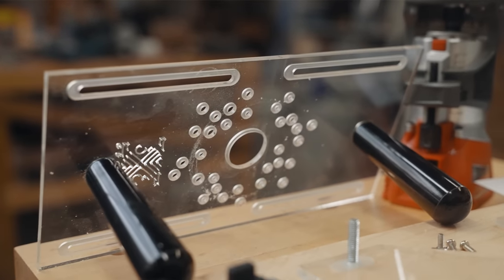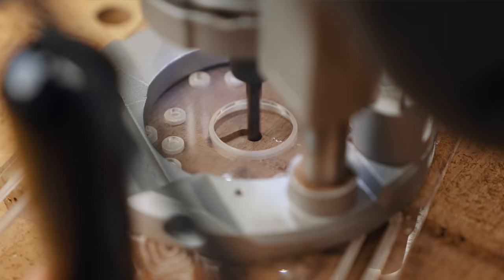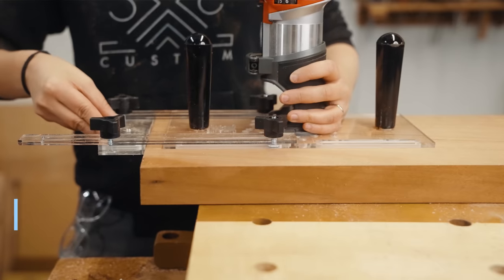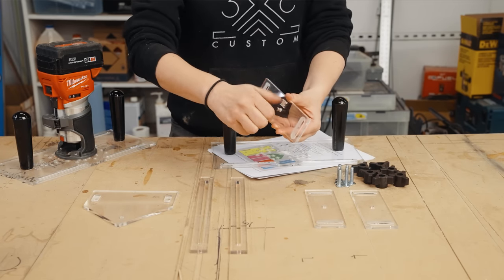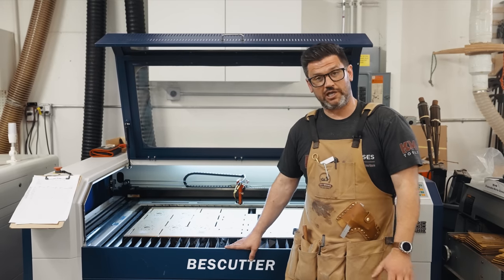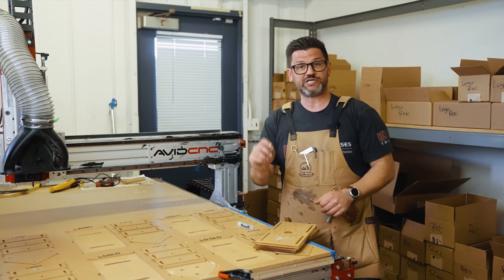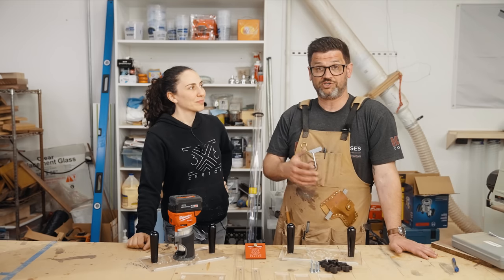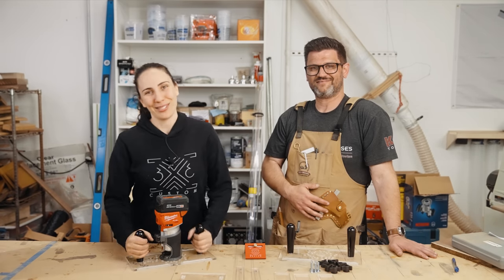The 6-in-1 Universal Trim Router Jig is FINALLY HERE!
Get the 6-in-1 Universal Trim Router Jig and The Limited Edition 3x3 Custom Stop Block

This 6-in-1 Universal Router Jig fits the current/previous corded and battery-powered version of these 9 TRIM Router Bases:

Makita Fixed and Plunge
Dewalt Fixed and Plunge
Bosch Fixed and Plunge
Milwaukee Fixed
Ridgid
Ryobi

Keep scrolling to find links to SOME of the compatible routers!

If your router is not on the list it MAY fit (at least 3 holes recommended). You would need to find the dimensions of your base plate mounting holes and compare them to the models listed.

This jig is only meant to be used with trim/compact routers, it will NOT fit full-size routers!

Find SOME of the compatible routers Here:

Makita Corded Fixed and Plunge
Makita Cordless
Dewalt Corded Fixed and Plunge
Dewalt Cordless
Bosch 1.25 HP Fixed and Plunge
Bosch 1 HP
Milwaukee Fixed
Ridgid Corded
Ridgid Cordless

​@katzmosestools and I have been working so hard for this to become a reality, and we are really proud to deliver a high-quality product we know will be a staple in your shop for years to come!

We are going to work really hard over the next 4-6 weeks to get these shipped out, I can't wait to see how you guys use it in your shops!

Thank you all so much for all your support, could not have done this without all of you!

Shotgun Mic:

Lav Mic:

Voiceover Mic: